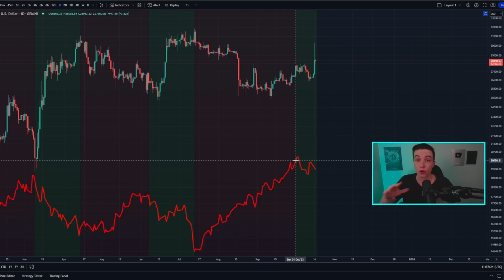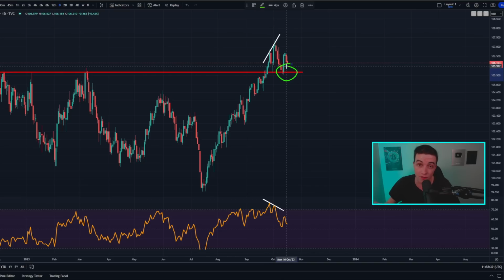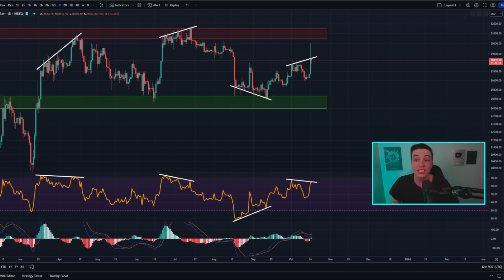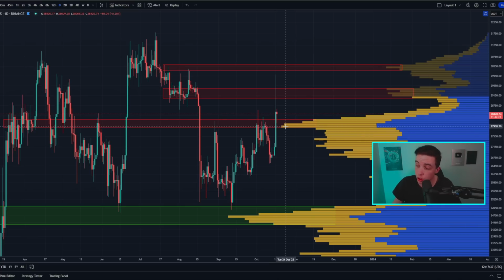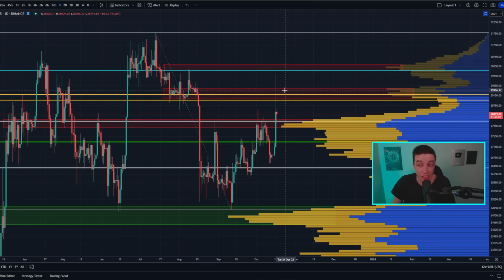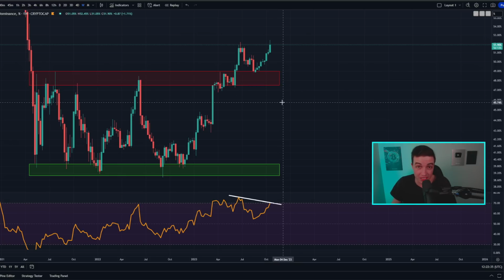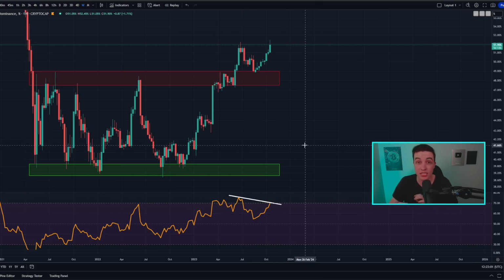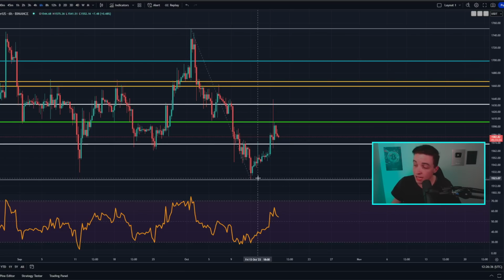US DOLLAR CRASH COULD PUMP BITCOIN (Soon)!! Bitcoin News Today, Ethereum Price Prediction (BTC, ETH)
🔥 *SIGNUP TO BITFLEX* 👈 *(No KYC)*
🤑 *Apple Watch GIVEAWAY:* Deposit $100 & start trading to enter! 🤑 (Ends Nov 16)

Timestamps:
Important Bitcoin Analysis! 0:00
Bitcoin Dominance!! 9:41
Ethereum Technical Analysis! 10:52

- Crypto World -